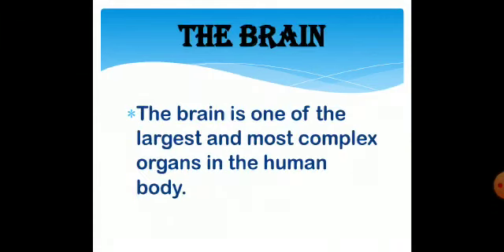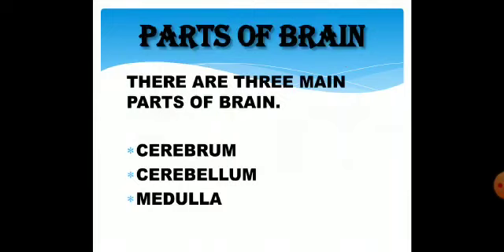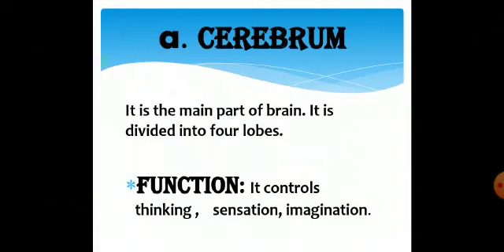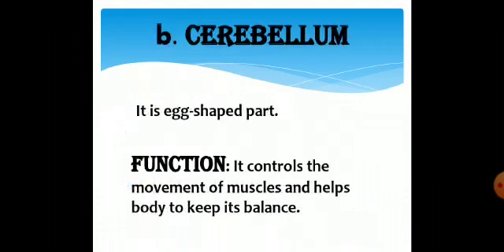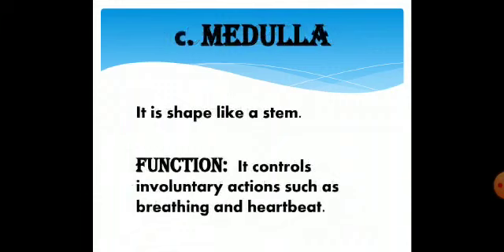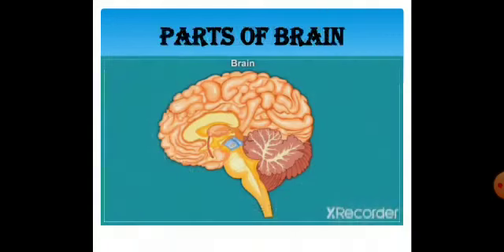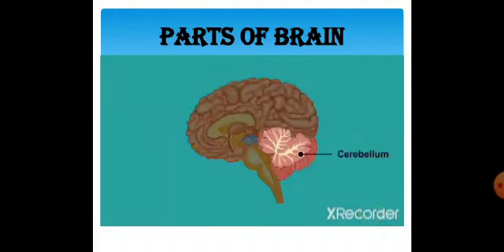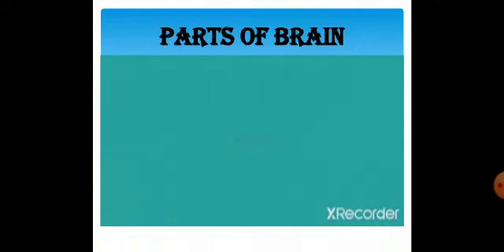Class 5 Science Lecture 2 Bahria Collage Online Class